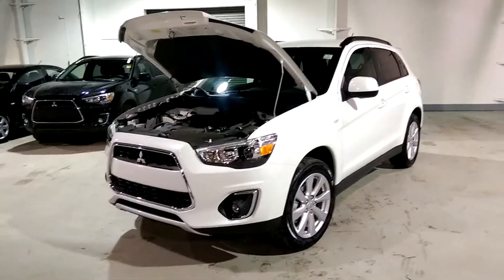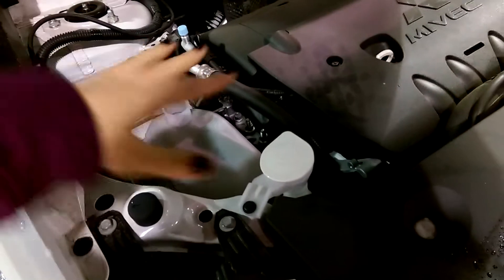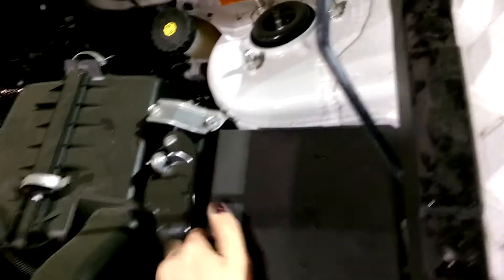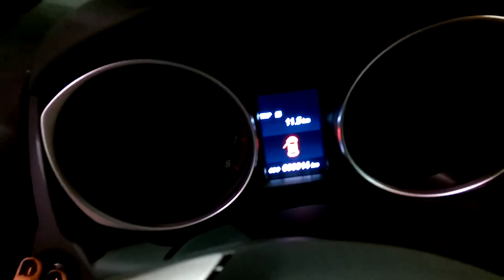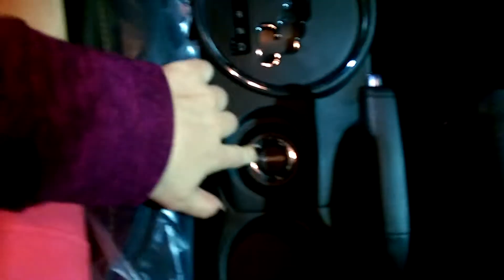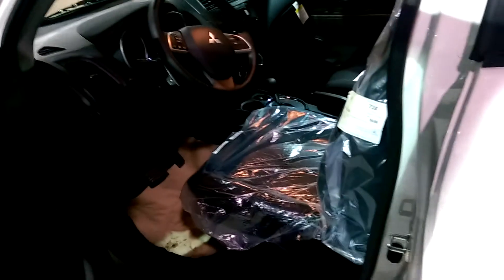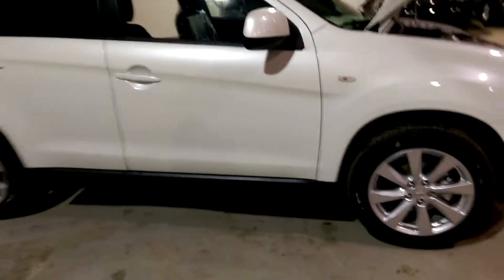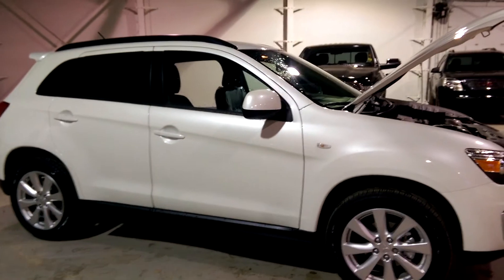Jose- RVR SE AWC